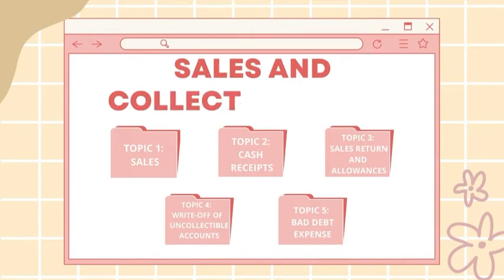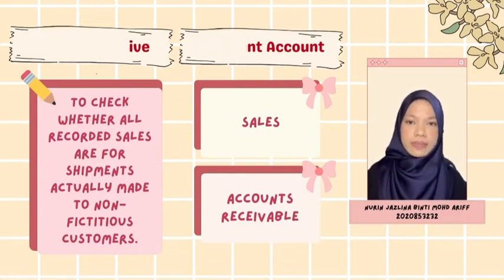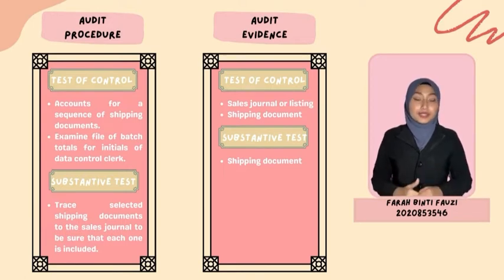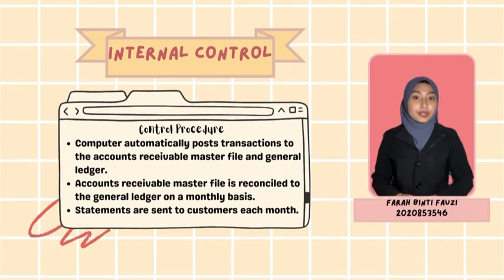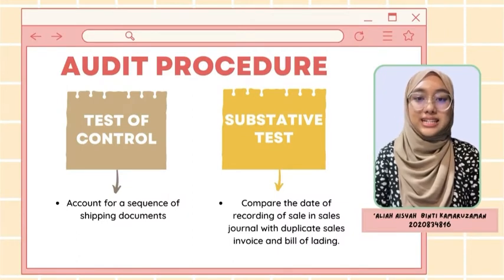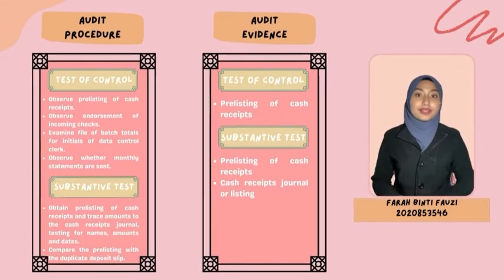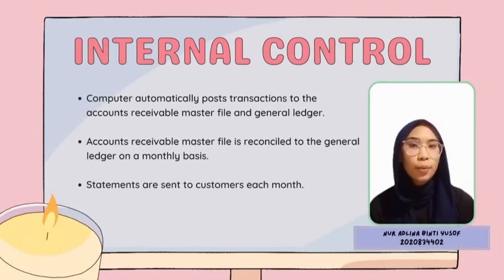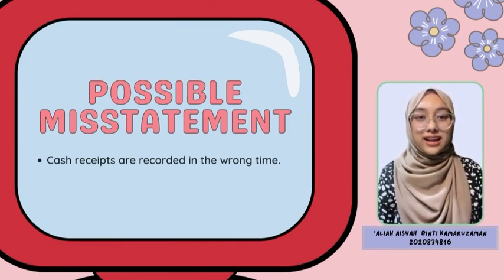AUD589 SALES AND COLLECTION CYCLE AC2204A GROUP 1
AC2204A GROUP 1
1. ‘ALIAH AISYAH BINTI KAMARUZAMAN (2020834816)
2. FARAH BINTI FAUZI (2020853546)
3. NUR ADLINA BINTI YUSOF (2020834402)
4. NURIN JAZLINA BINTI MOHD ARIFF (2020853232)

PREPARED FOR: SIR MOKTAR HJ. AWANG